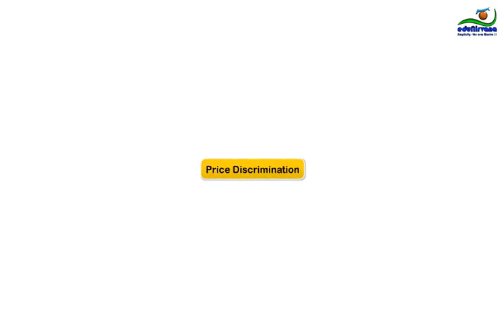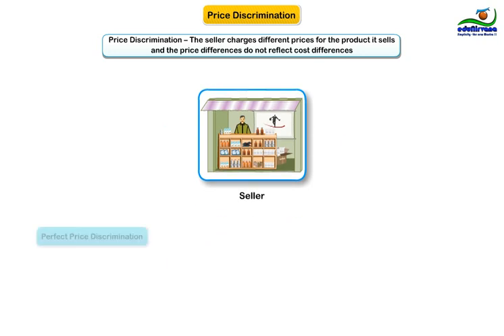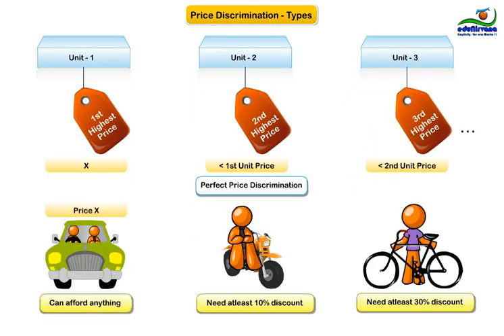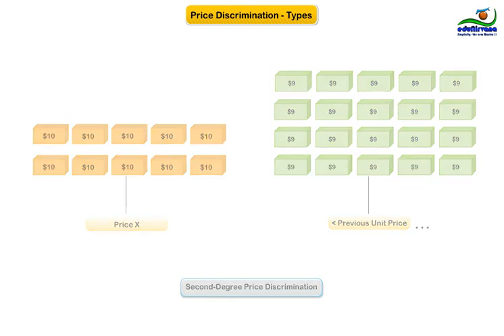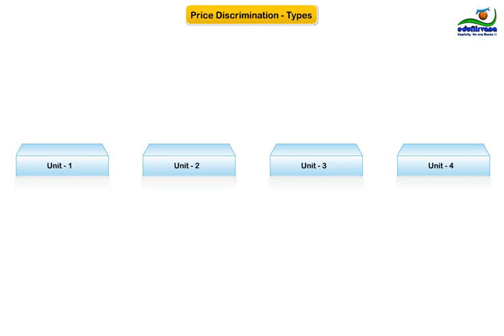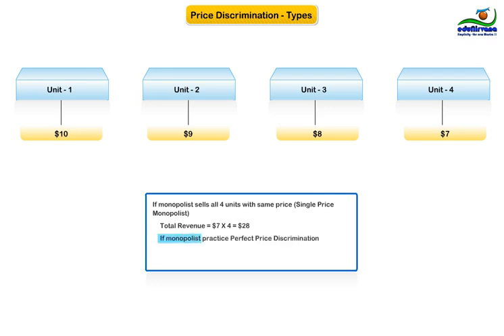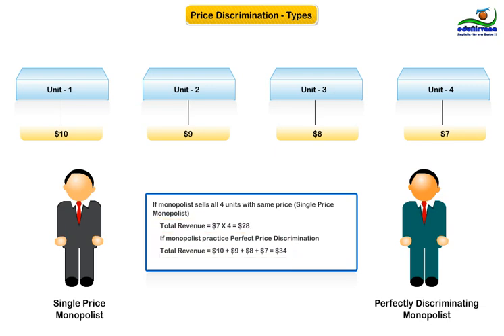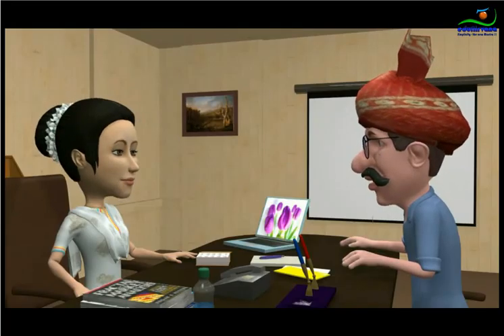MO9 Price Discrimination